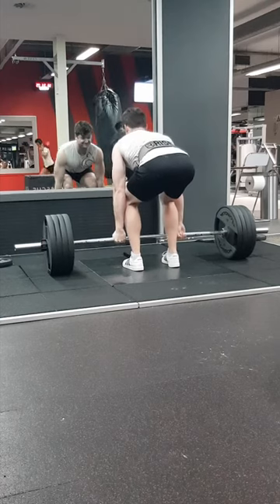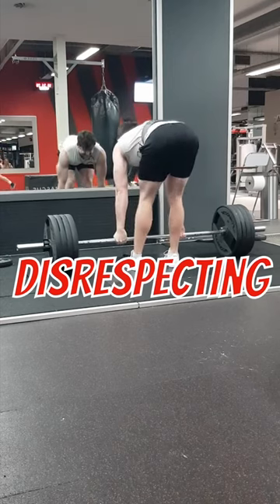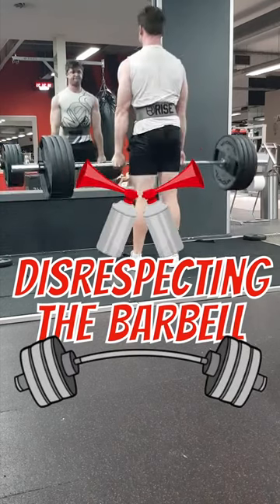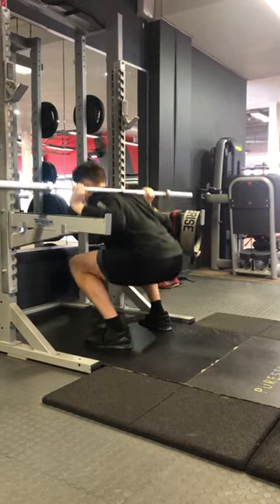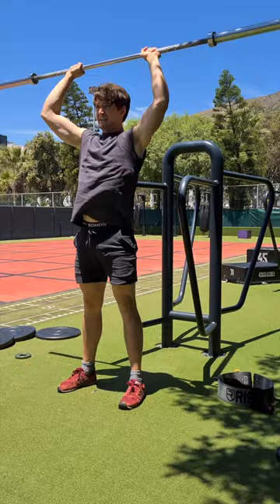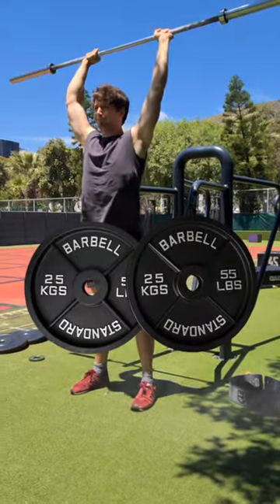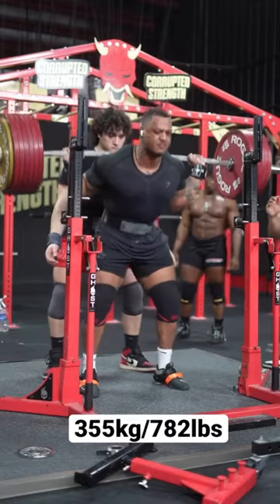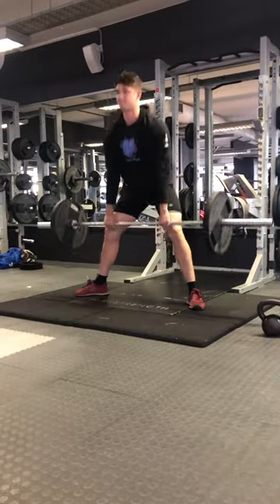Don’t Sleep On The EMPTY BAR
I’ve started to notice that more and more often people are warming up with a bunch of weight on the bar.

They are DISRESPECTING THE BARBELL. Starting with the bar is a great way to warm-up, get into the right mindset of the training session, and decrease the risk of injury.

Some dude who used the squat rack after me the other day asked me to leave 2 PLATES on the bar for his first deadlift warm-up. I think he was repping 5 plates plus but still.

Unless you’re an elite powerlifter, I think you should probably warm-up with just the bar and one plate for deadlifts.